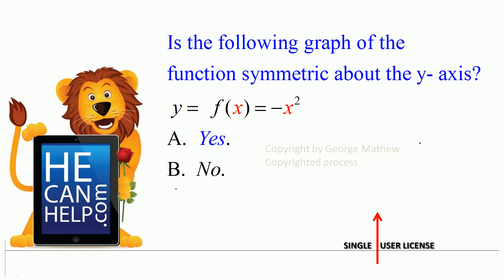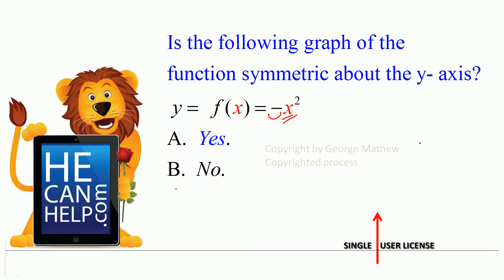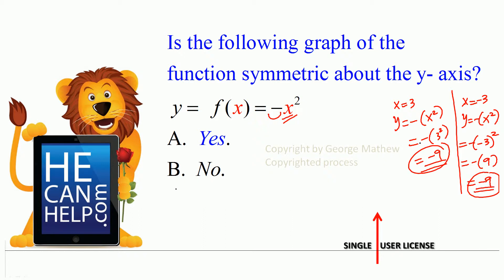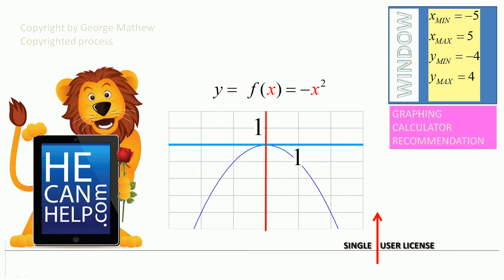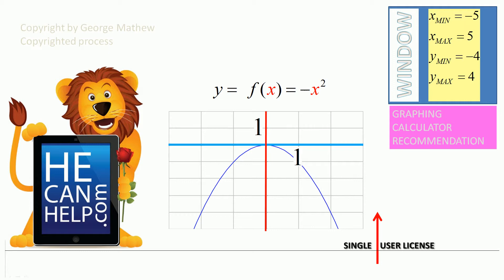2397 {HECANHELP.COM USA} Symmetry About Y axis EVEN FUNCTIONS GEORGE MATHEW